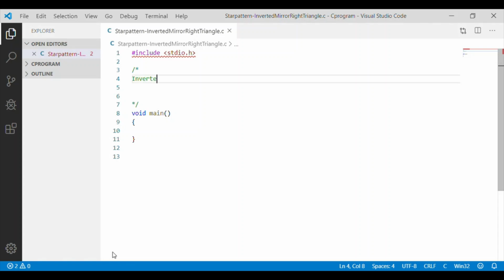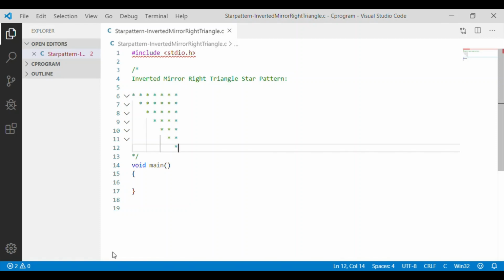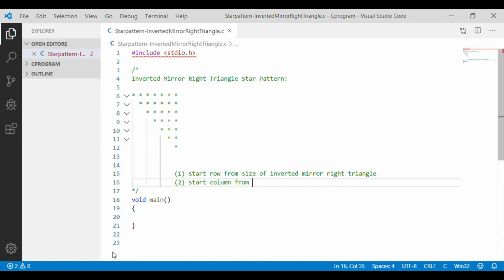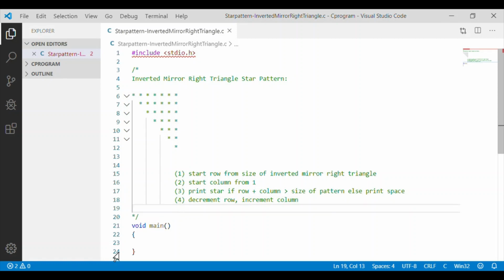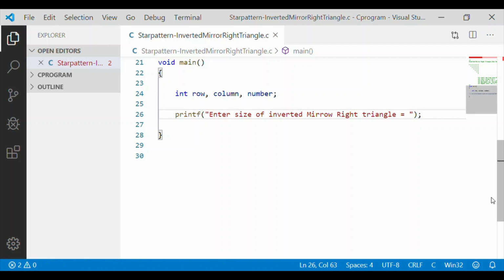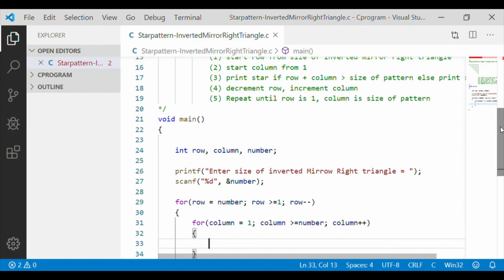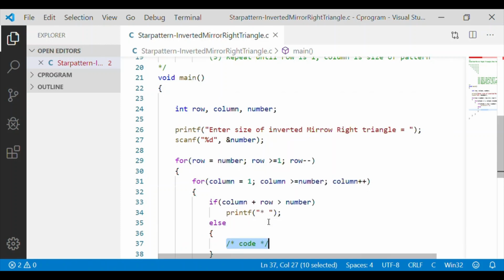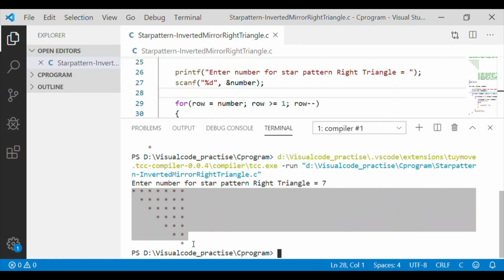Star pattern for Inverted Mirror Right Triangle using C program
In this video we will explain how to draw Star pattern for Inverted Mirror Right Triangle using C program